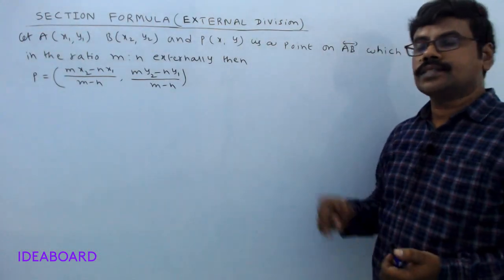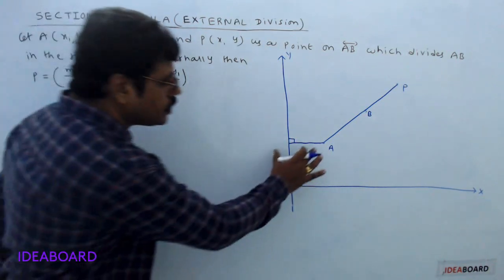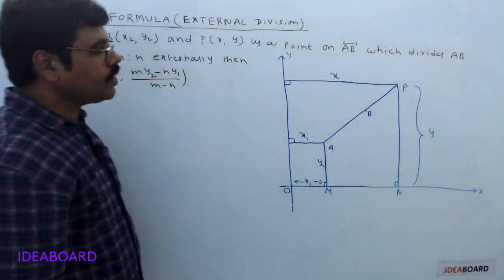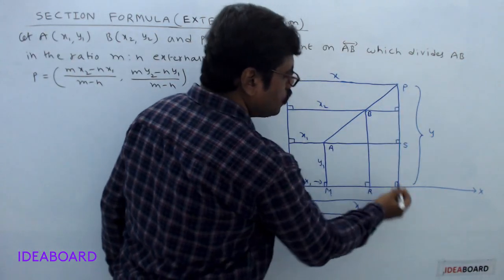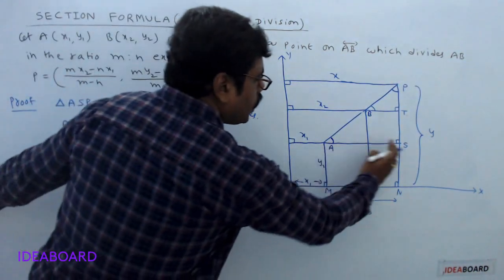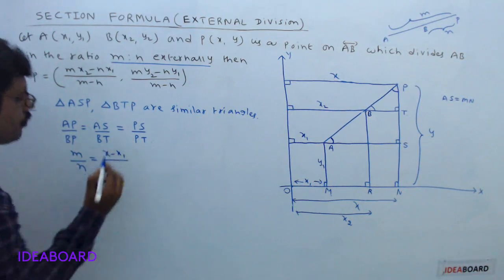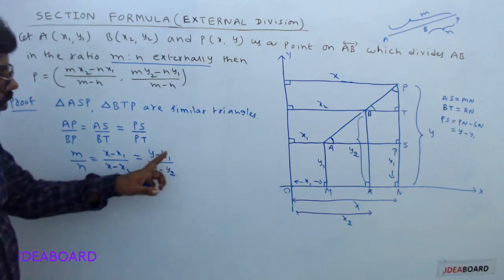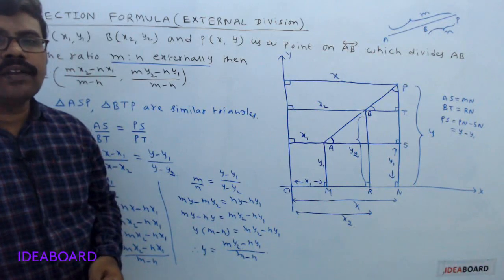SECTION FORMULA EXTERNAL DIVISION PART-3